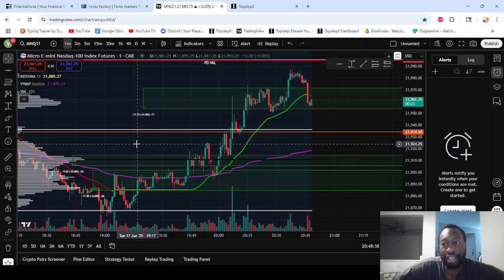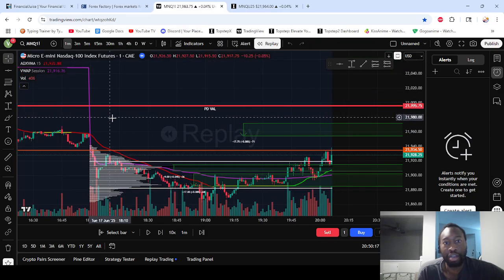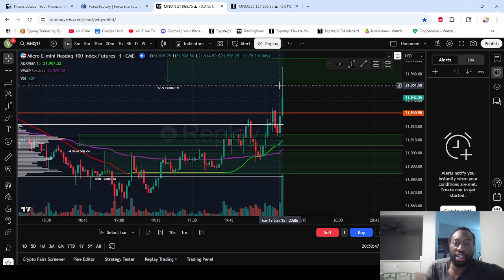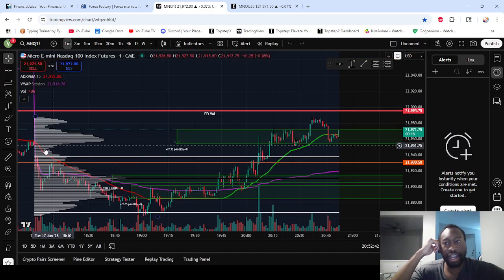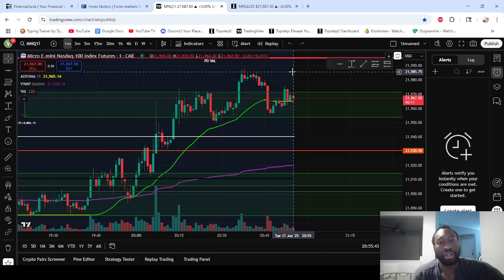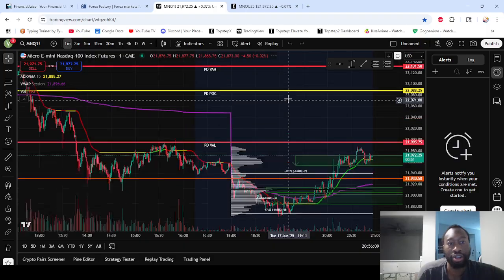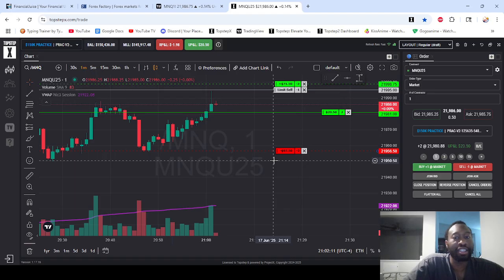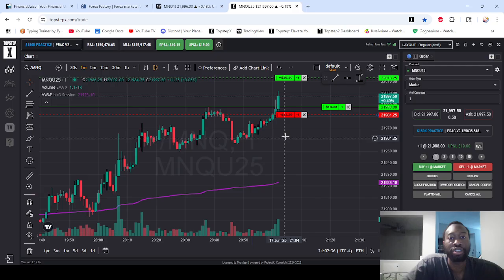Refining The Way That I Trade — Topstep $50K Funded Account [Live Trade Example]